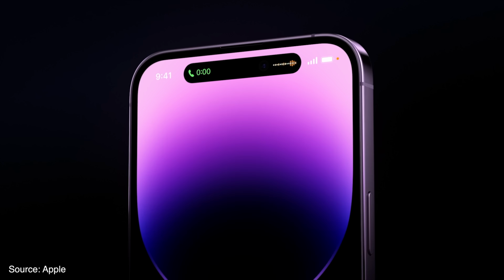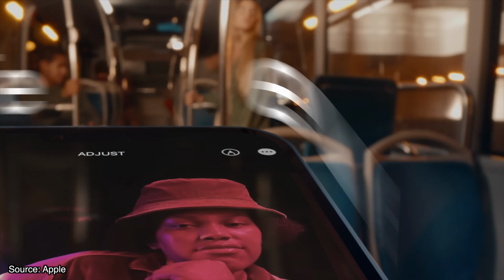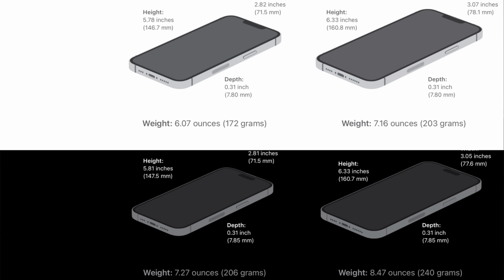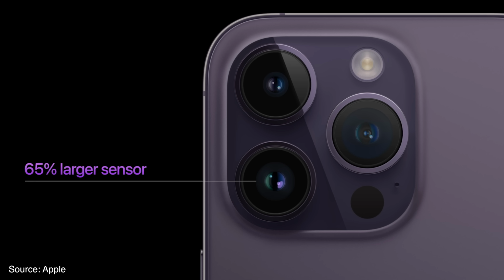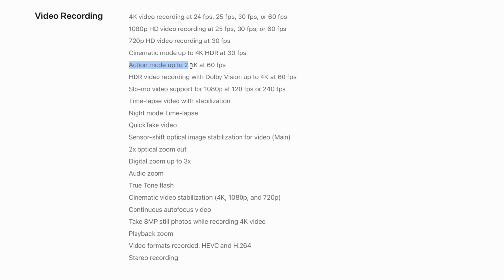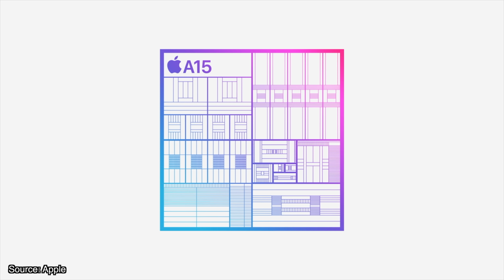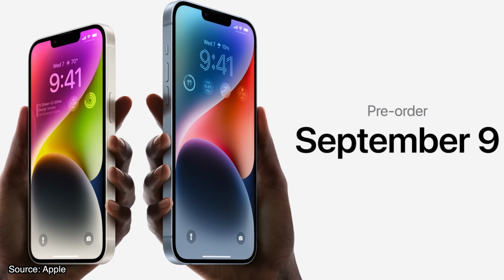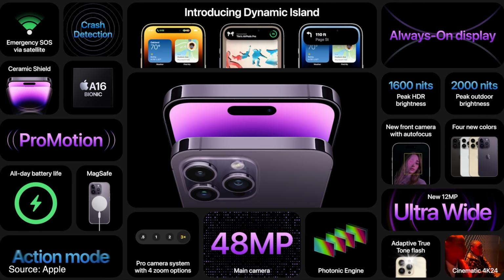iPhone 14 Buyer's Guide - DON'T BE FOOLED!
The iPhone 14 and iPhone 14 Pro are finally here I want to do a buyer's guide on both of these phones because there are more differences than ever between the regular and pro models, and there are a lot of confusing specifications that Apple did not do a good job going over in their presentation. So in this video, I'll do my best to go over all the details before you preorder your iPhone 14 or iPhone 14 Pro, tell you the differences between the iPhone 14 Plus and iPhone 14 Pro max, and talk about some of the key differences that should have you pick one model over the other.

0:00 Intro
0:35 Battery Life
2:10 Beware of differences
2:30 Display differences
3:51 Weight
5:00 Design
5:20 dynamic island
6:16 Camera
7:09 iPhone 14 Pro True Camera Upgrade
7:39 iPhone 14 Pro Storage
8:39 iPhone 14 Camera Improvements over 13 Pro
10:06 iPhone 14 Pro 24mm main camera
10:48 No SIM card tray
11:33 iPhone 14 still on A15
11:59 iPhone 14 Pro A16
12:27 Don't Forget about the iPhone 13
13:28 Release Date
14:25 What iPhone should you order?
16:10 Thank you!